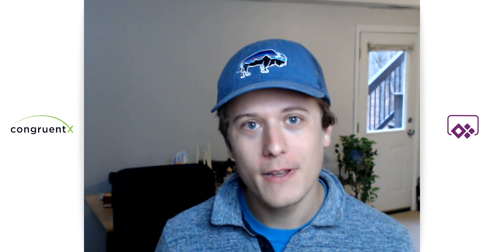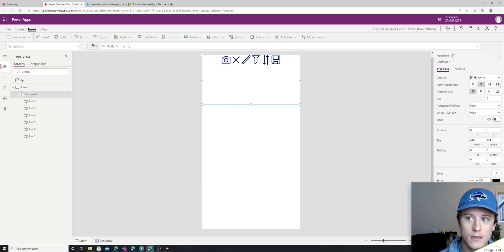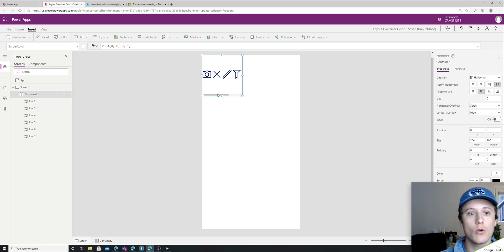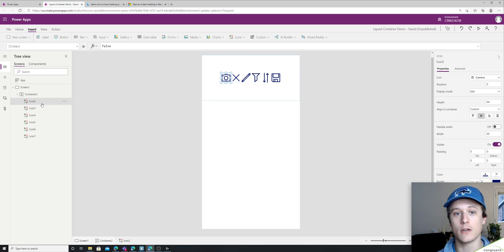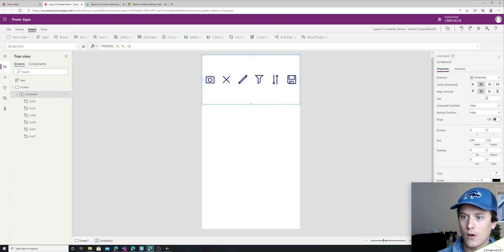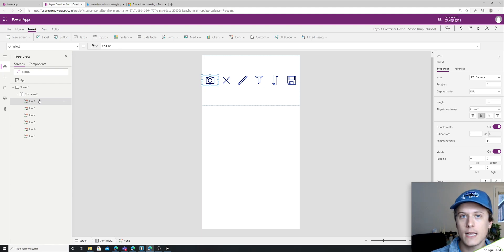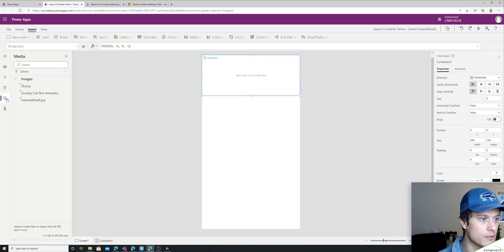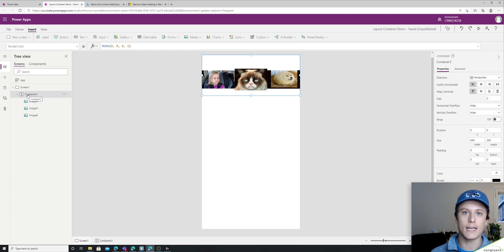How To Use Power Apps Layout Containers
Microsoft released a new functionality for canvas app - layout containers.  These are AWESOME!  Making a responsive app has never been easier.  Hopefully this video helps you learn how to use them.

Visit CongruentX.com to see how we're challenging the way consultants work with clients.  Outcomes, not hours - clients, not projects!

Congruentx.com